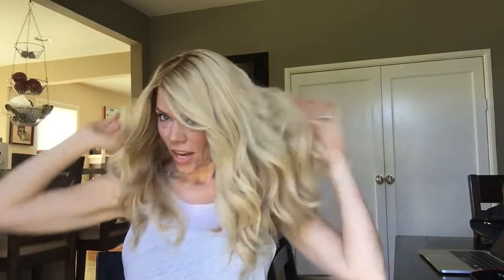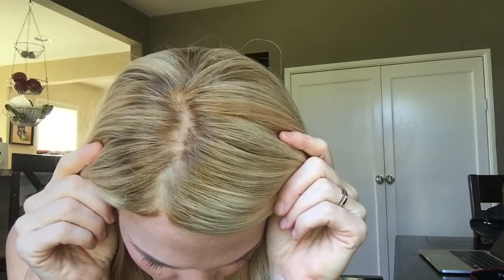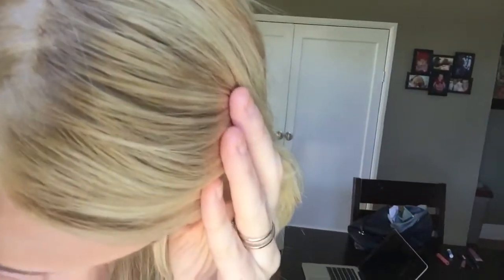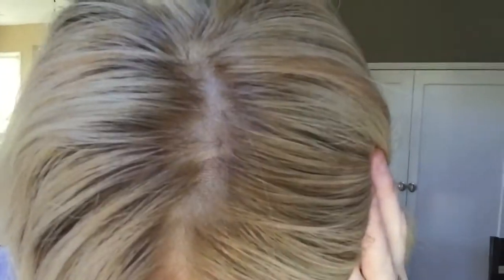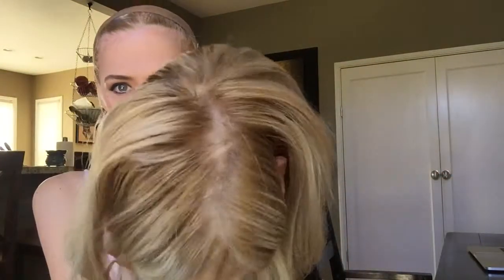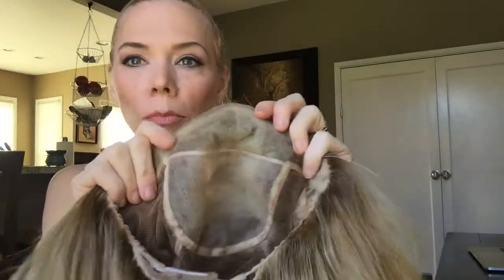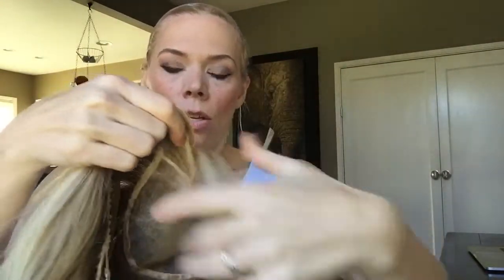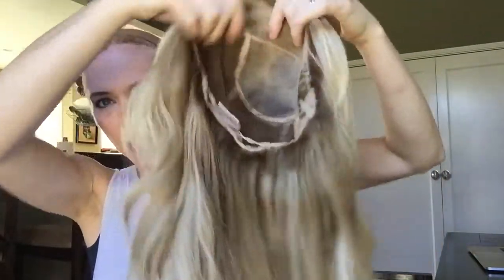Louis Ferre PLF005HM customized by Gardeaux Wigs